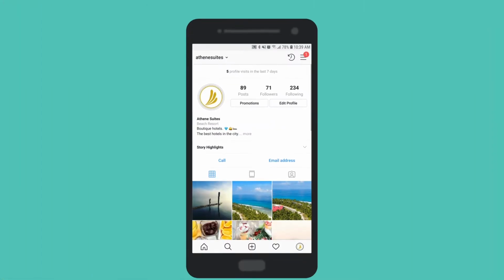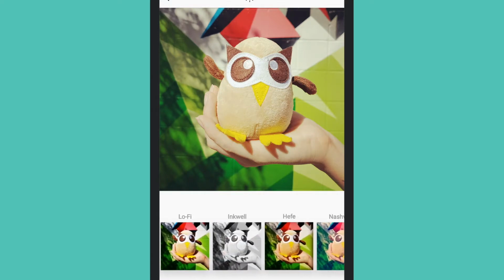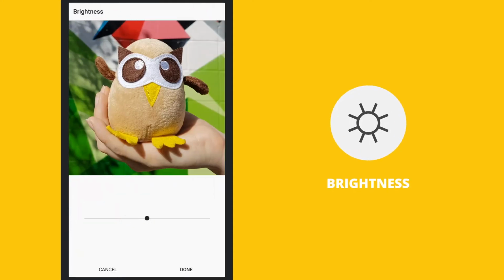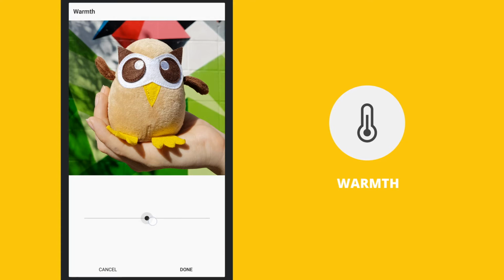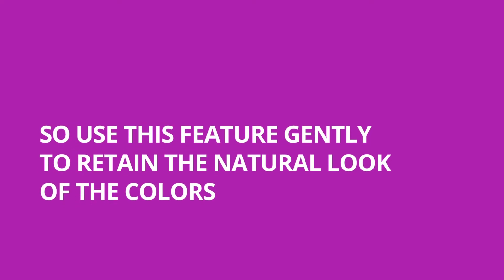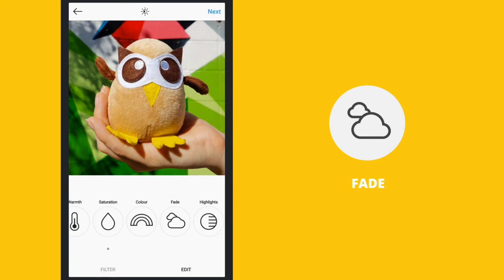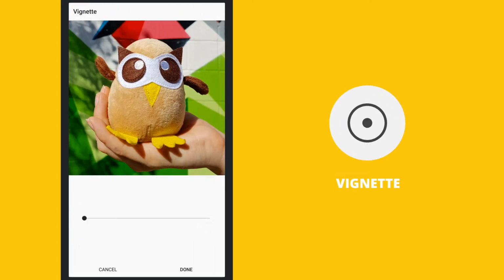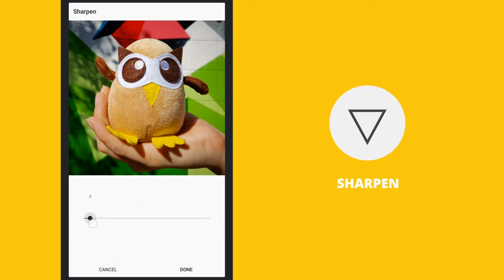How to Edit Photos on Instagram (Gated Version)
Note: This is a sample video from our comprehensive Social Marketing Certification course at Hootsuite Academy. Get educated and certified today!

You’ve taken the time to compose and shoot great photos for Instagram. Now, maximize the engagement these photos will get with image editing. In this video, we’ll look at getting the most out of Instagram’s suite of editing tools.